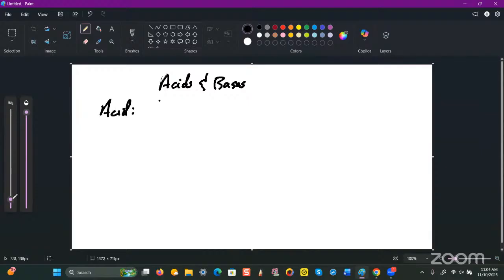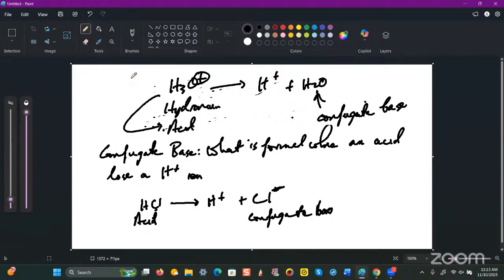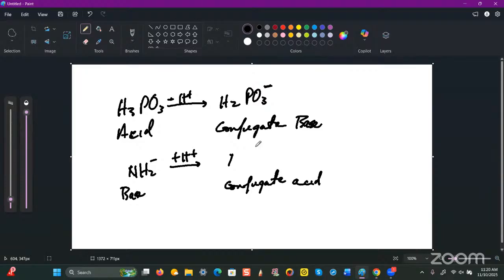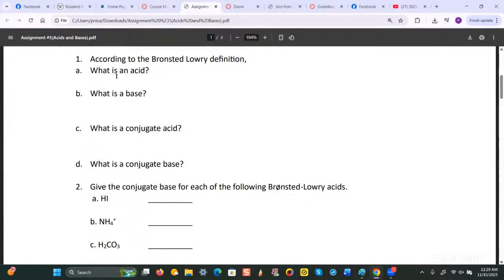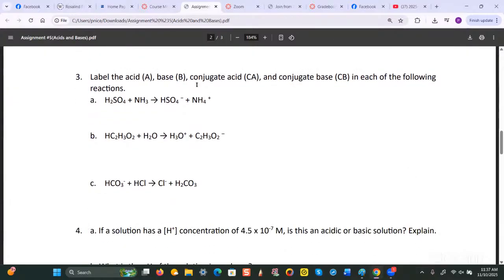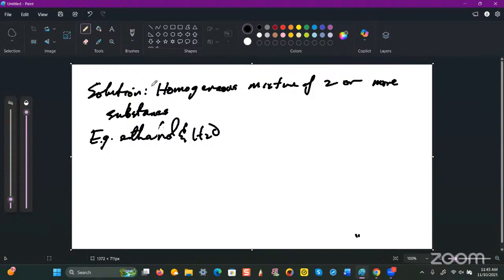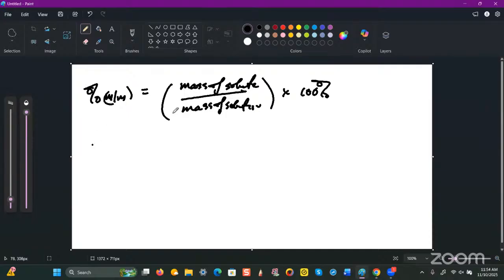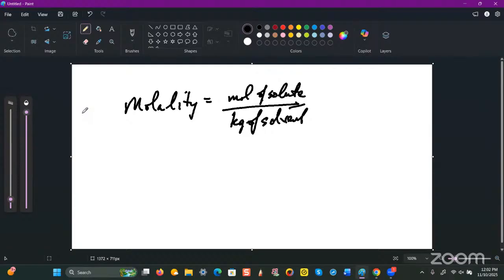2025-FA-CHM1020-01: Chemistry for Liberal Studies